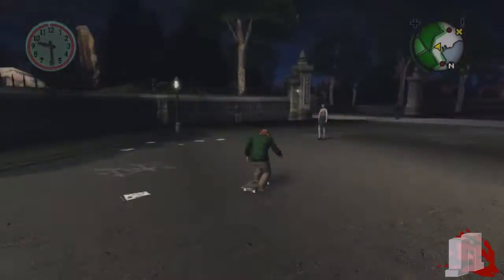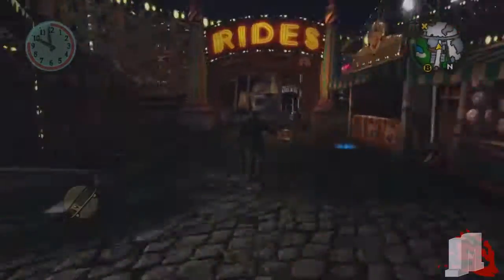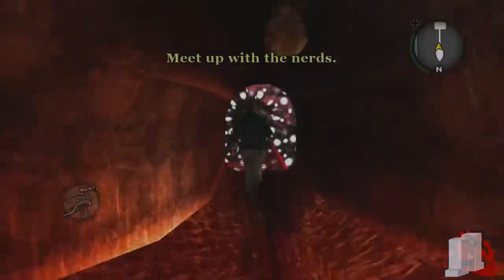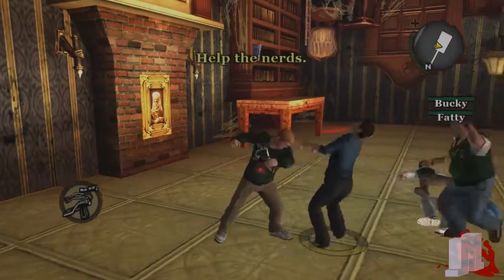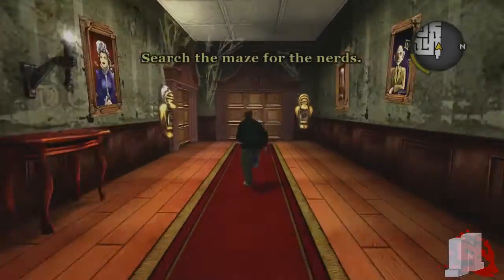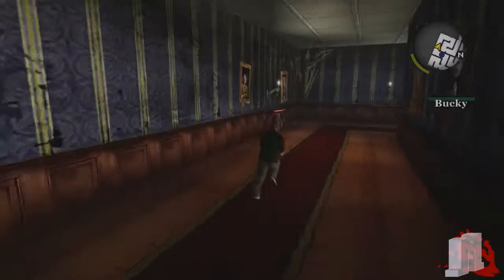Bully Speedrun Funhouse Fun Guide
An in depth guide to how to speedrun the mission Funhouse Fun (The second mission in the current route for chapter 4).
This guide includes many speed tips and tricks including a fun firecracker glitch which was requested.
I have personally done all of these tricks on PC, Xbox and Playstation versions of this game, I cannot say for sure whether they work on Wii or Android.